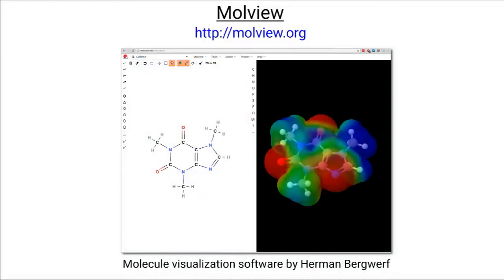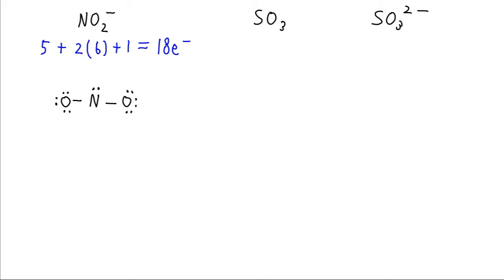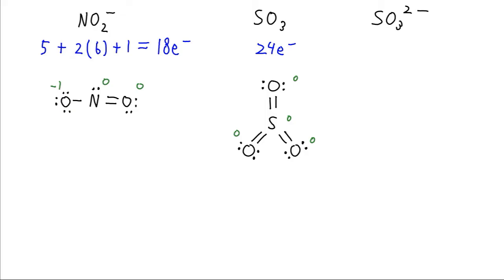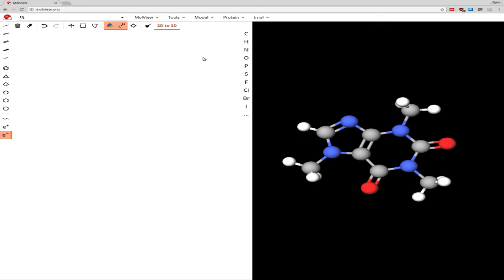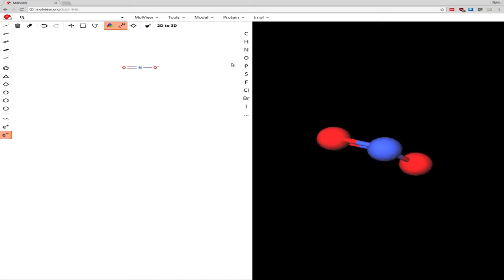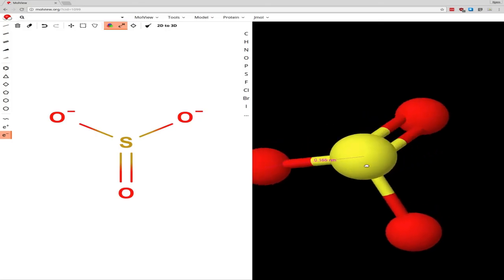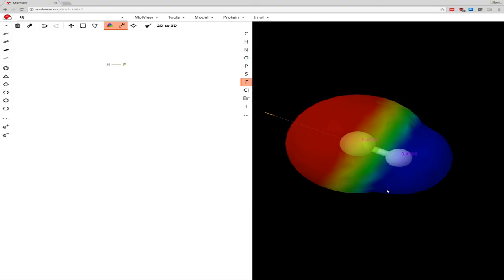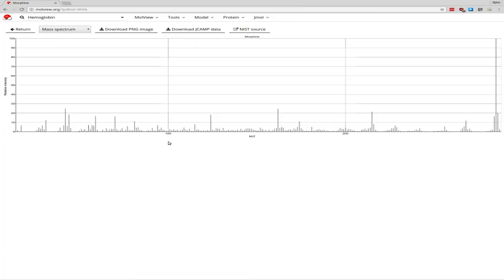Using MolView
MolView is an open source chemical modeling package that can be run in your browser.  This tutorial includes drawing molecules with molview and analyzing their 3D structure.  MolView can be used to find bond angles, distances, torsions, bond dipoles, molecule dipoles, regions of charge, and to look up molecules and molecule information from public databases.